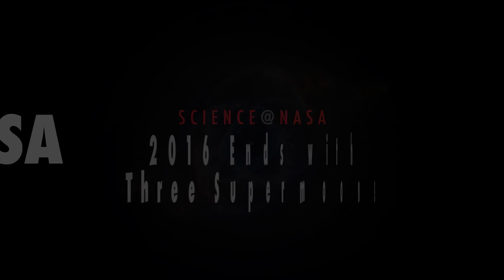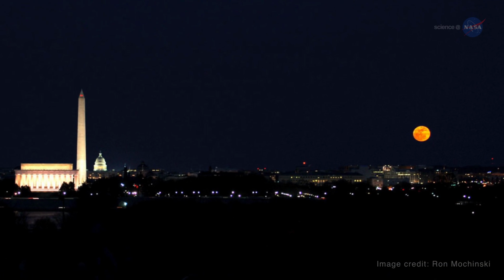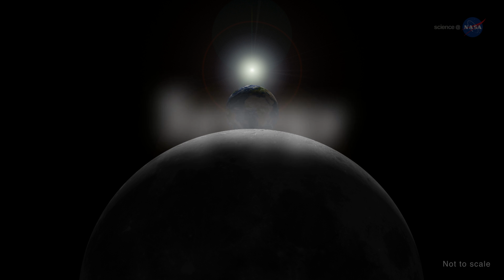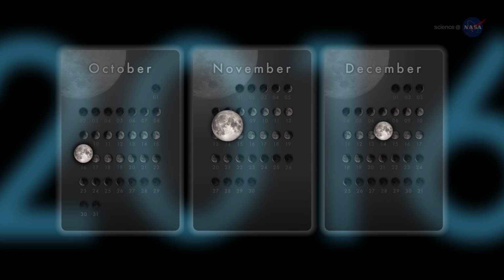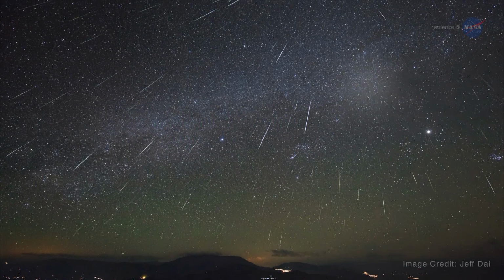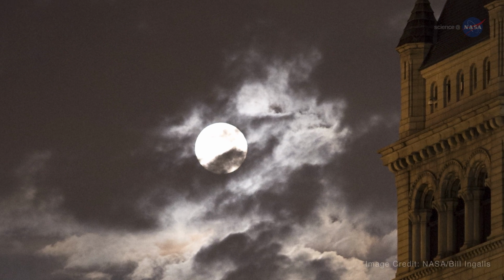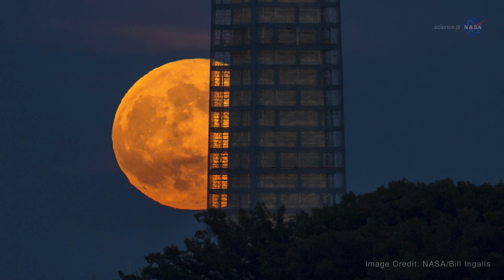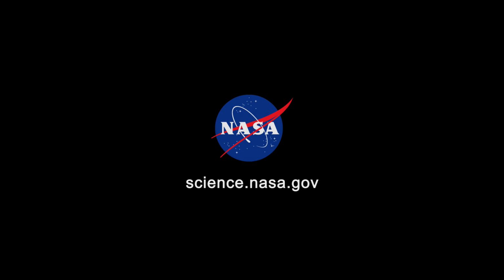2016 Ends with Three Supermoons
Nothing beats a bright and beautiful "supermoon."
Except maybe, three supermoons!
2016 ends with a trio of full moons at their closest points to Earth.